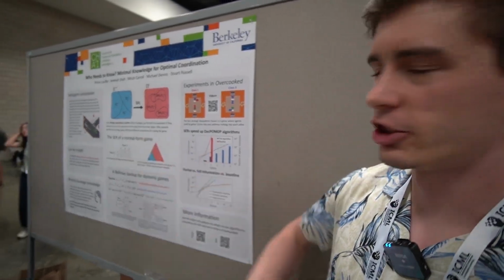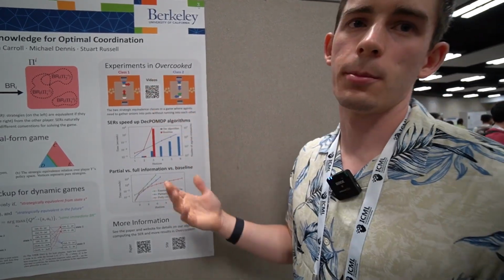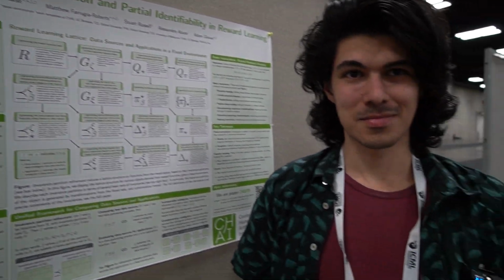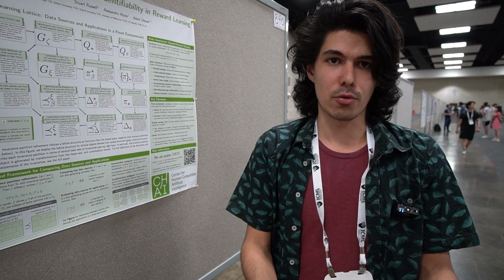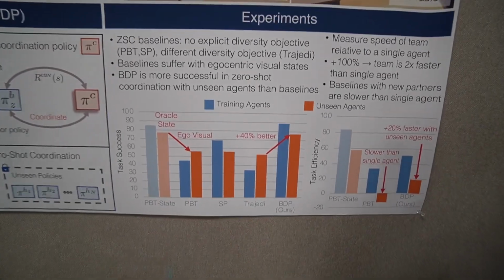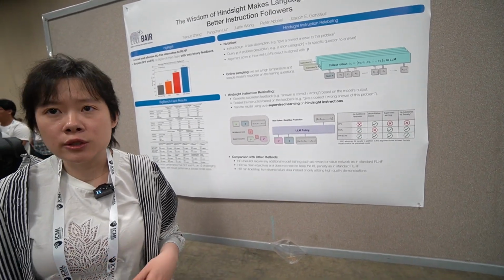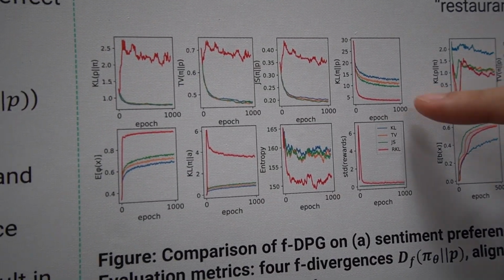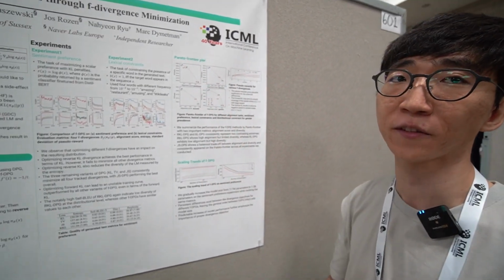Poster Presentations—AI Alignment & Coordination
Six poster presentations recorded at ICML (AI Conference) around coordination and AI Alignment.

Outline

00:00 Niklas Lauffer: Who Needs to Know? Minimal Knowledge for Optimal Coordination
08:50 Matthew Farrugia-Roberts: Invariance in Policy Optimisation and Partial Identifiability in Reward Learning
16:27 Andrew Szot: Adaptive Coordination in Social Embodied Rearrangement
23:02 Fangchen Liu: The Wisdom of Hindsight Makes Language Models Better Instruction Followers
28:56 Dongyoung Go: Aligning Language Models with Preferences through f-divergence Minimization